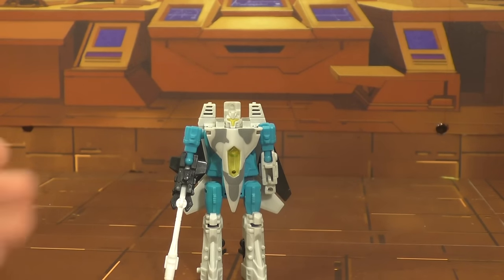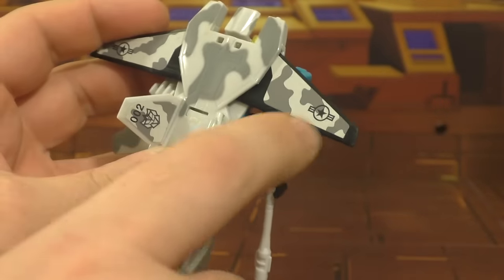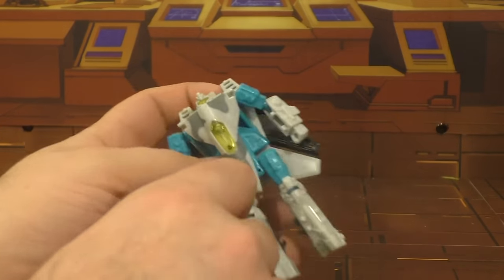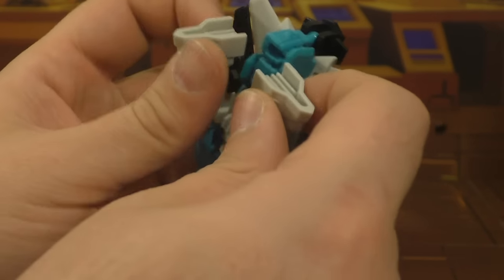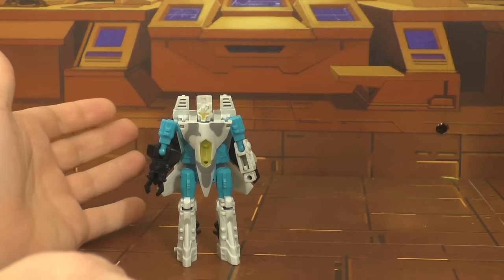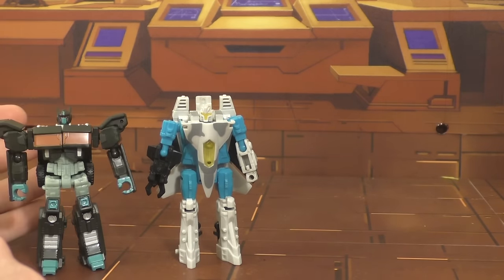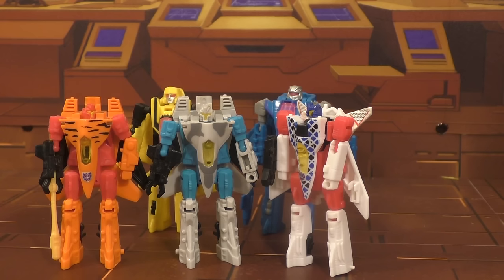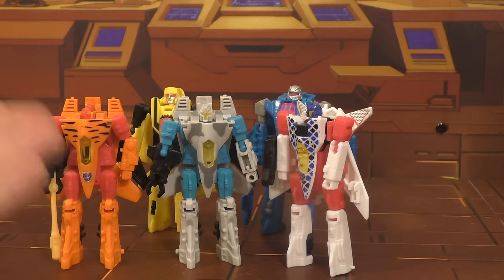Transformers review G2 Jetfire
i look at the jetfire figure fro g2 cyberjet line